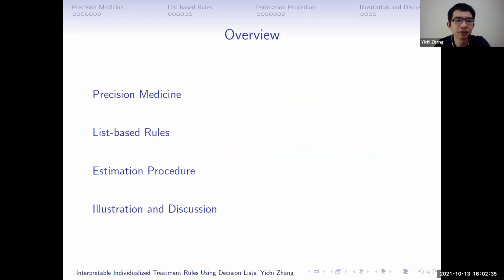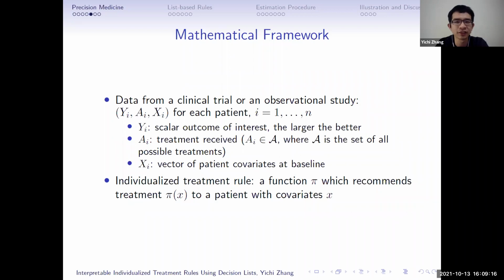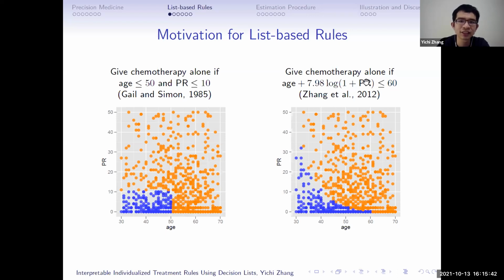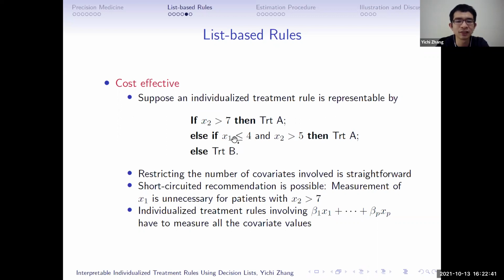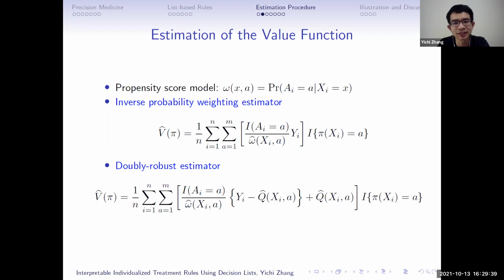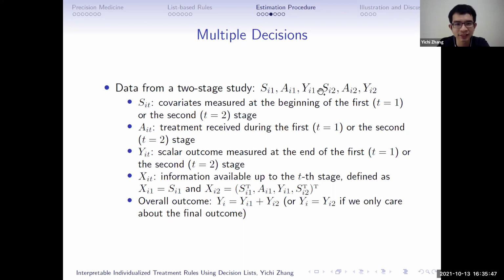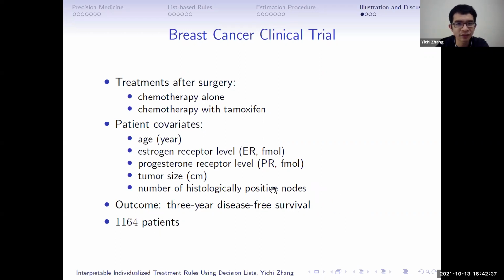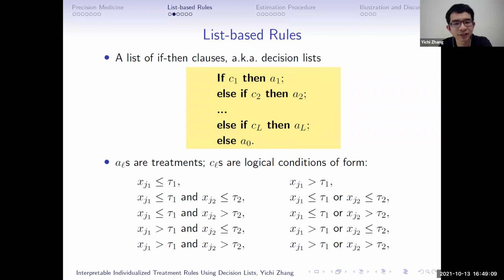Interpretable Individualized Treatment Rules Using Decision Lists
Presented by Yichi Zhang, PhD, assistant professor in the Department of Computer Science and Statistics at the University of Rhode Island

Precision medicine is currently a topic of great interest in clinical science. One typical way to formalize precision medicine is through an individualized treatment rule, which is a sequence of rules, one per each stage of intervention, that map up-to-date patient information to a recommended treatment. An optimal individualized treatment rule is defined as maximizing the mean of some cumulative clinical outcome if applied to a population of interest. In many settings, estimation of an optimal individualized treatment rule is an exploratory analysis intended to generate new hypotheses for subsequent research and not to directly dictate treatment to new patients. In such settings, a rule that is interpretable in a domain context may be of greater value than an unintelligible one built using “black-box” methods. In this talk, I will present a causal inference framework for estimating an optimal individualized treatment rule and discuss its connection to reinforcement learning. Then, I will describe an estimator of an optimal and interpretable rule, which is expressible as a list of “if-then” statements that can be presented as either a paragraph or as a simple flowchart that is immediately interpretable to domain experts. The proposed method will be illustrated using a clinical trial dataset.